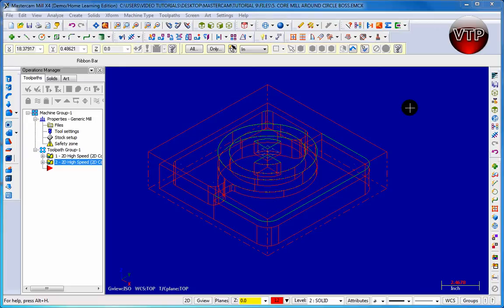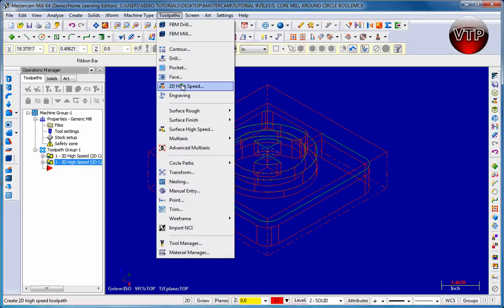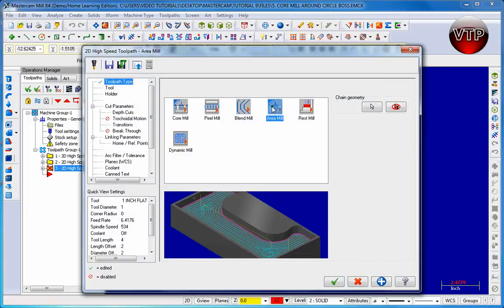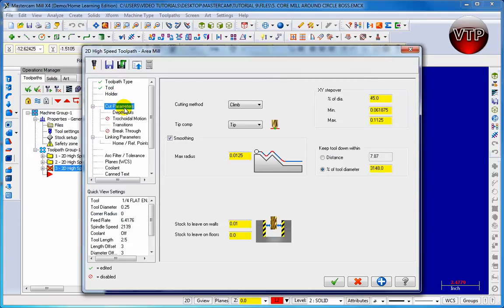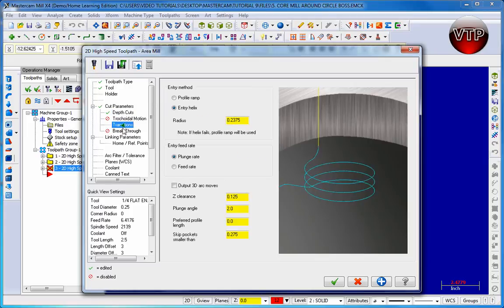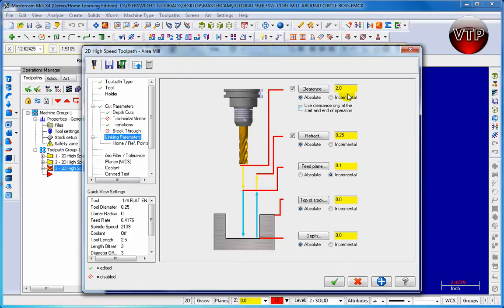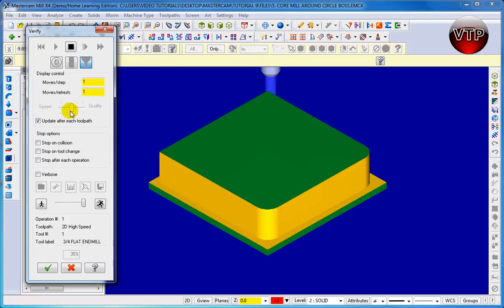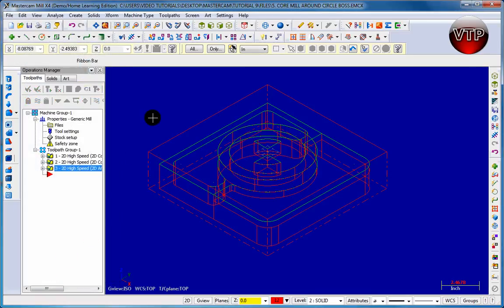MasterCAM X1-X7 MILL 9.7 - Area Mill Center Pocket - vtpros.net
we also have MASTERCAM MILL, LATHE, SOLIDS, & MULTI-AXIS.